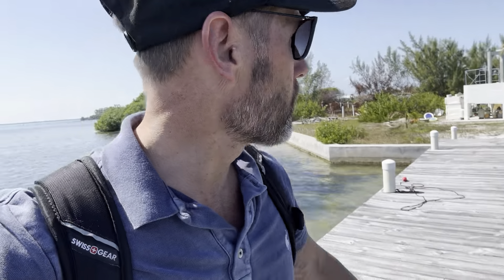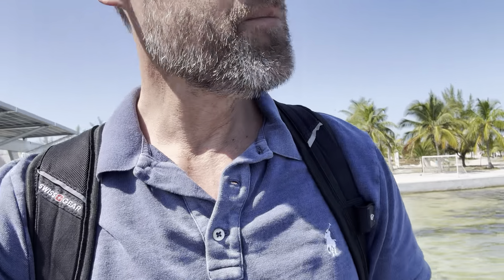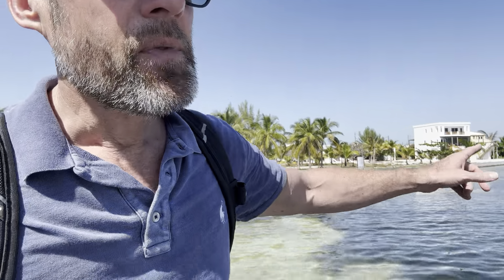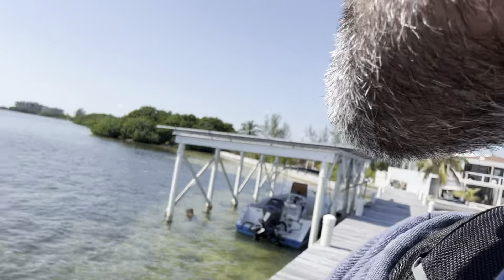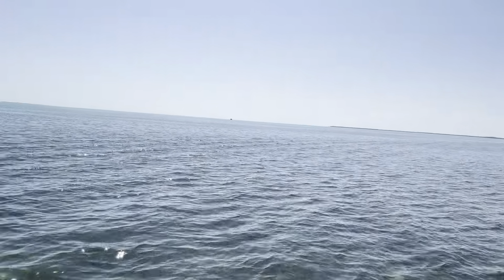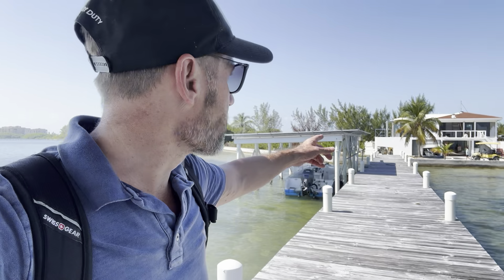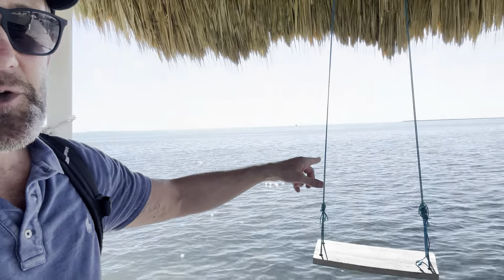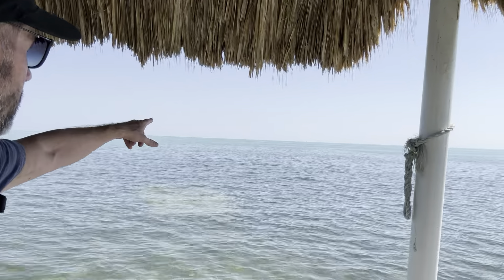Why you should look at Beach Front property on South Ambergris Caye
We have lived in Belize (and as expats in France) for over 20 years. Some of my videos feature real estate listings. Others are just informational. Things to do. Where to stay. How to best enjoy life in Belize.

In this video I highlight one of my favorite areas of South Ambergris Caye.

Dennis Kay - Living the dream in Belize!